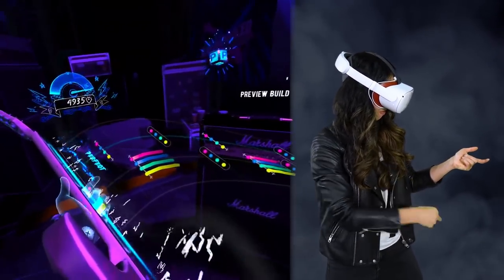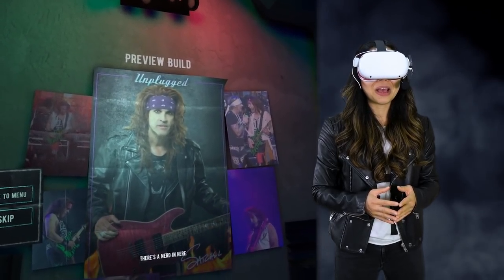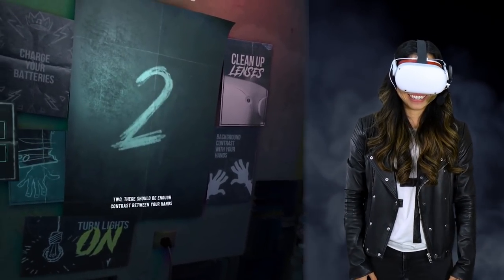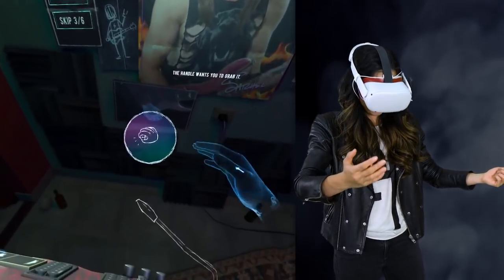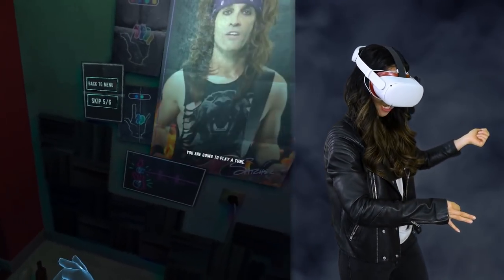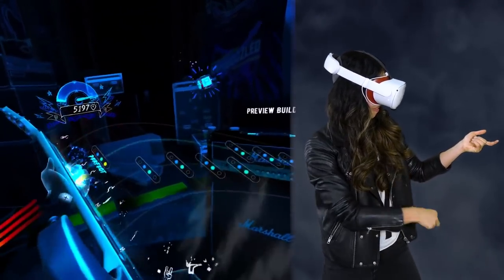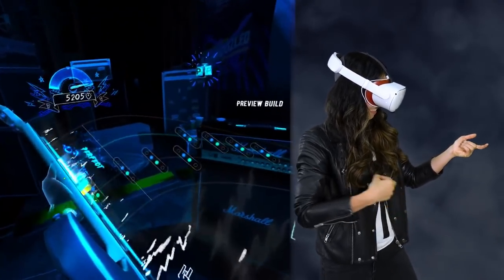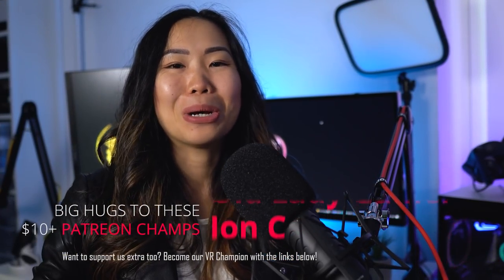THIS Is Like Guitar Hero on Oculus Quest 2 but WAY BETTER!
Ready to rock the air guitar? UNPLUGGED is like Guitar Hero but in its best form. It uses hand tracking making you actually look cool while in VR. Definitely check this one out!

Today, we're checking out the preview build of the Oculus Quest 2 game! Showing you the tutorial with the hand and guitar calibration and gameplay with songs. Hope you enjoy this short video.

TIMESTAMPS
00:00 Game Intro
00:49 Unplugged Tutorial & Calibration
05:13 Unplugged Songs Gameplay
07:52 First Impressions & Outro

😘 Raging Simian, Barr'd4Life, Ztreak, Albert R., Ben P., Steve D., Thomas M. Rice, Andy F., Nathan S., Adriaan K., Old Lady Gamer, Jon C.